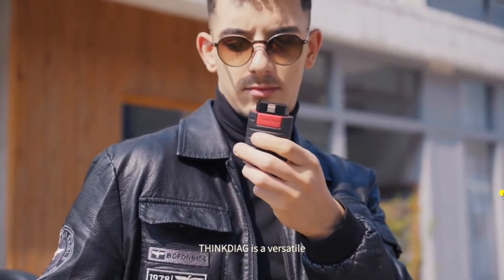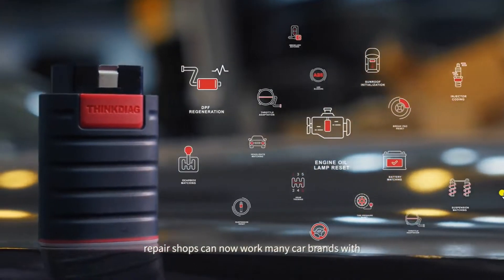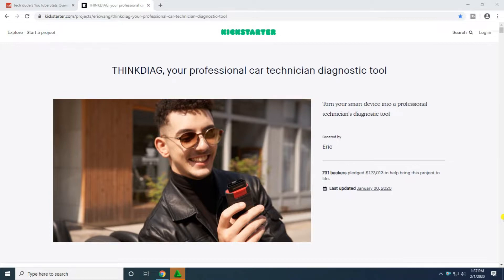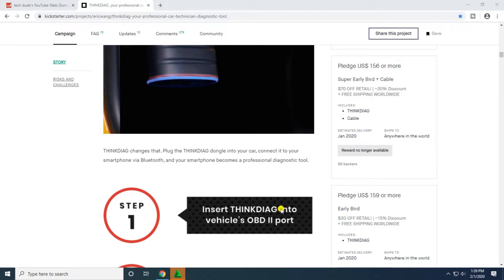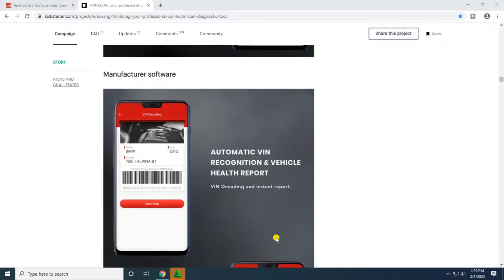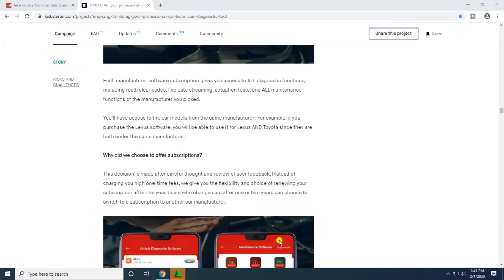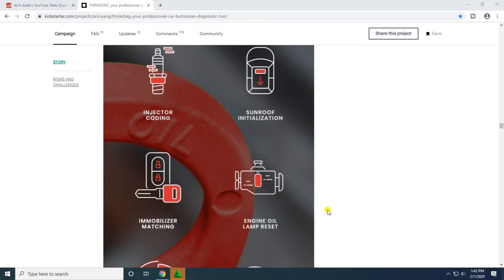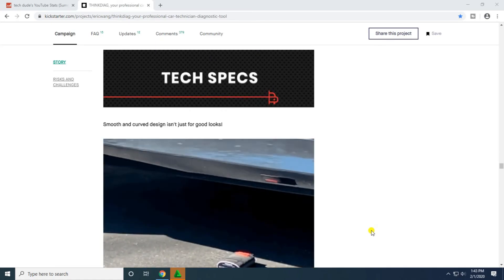THINKDIAG, your professional car technician diagnostic tool professional-grade functions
Palm-sized
portable
THINKDIAG
professional
technician’s
diagnostic tool
Enhanced tests
full electronic control system
ABS and SRS
Actuation tests
actuator such as doors
windows
windscreen wipers
identify malfunction
causes
Special functions
115 car brands
Full OBD II
EOBD functions
full system scans
unnecessary service fees
Live data stream graphing
visual comparison
multiple real-time data
Bidirectional functions
past
mechanics and car tuners
Bluetooth

Palm-sized, portable, and powerful diagnostic tool that fits in your pocket.
 Enhanced tests for full electronic control system (such as ABS and SRS).
 Actuation tests that allow you to test each system actuator such as doors, windows or windscreen wipers to identify malfunction causes.
 Special functions of 115 car brands that are specific to each car model or series so you don't need multiple expensive special equipments.
 Full OBD II and EOBD functions for full system scans to help you make informed car maintenance decisions and avoid spending unnecessary service fees.
 Live data stream graphing gives you a visual comparison of multiple real-time data to better understand your car.
 Bidirectional functions let you send and receive commands from the ECU.